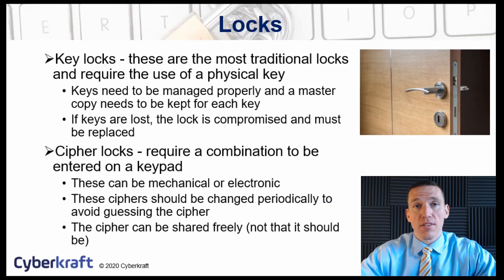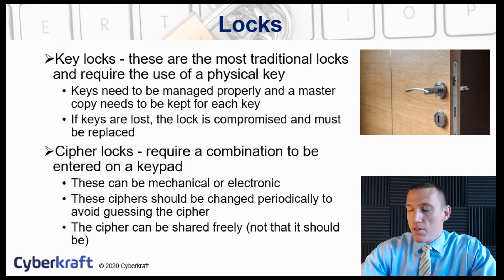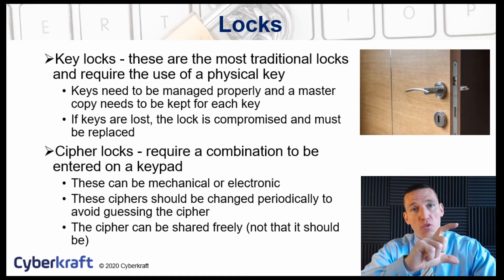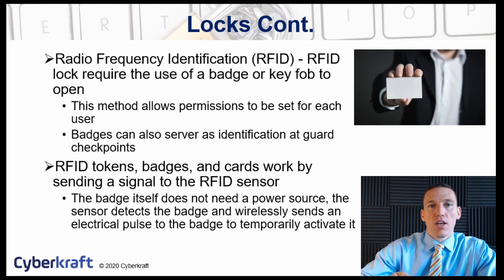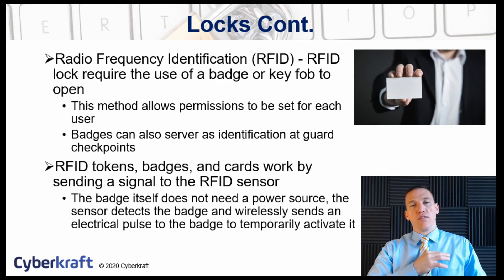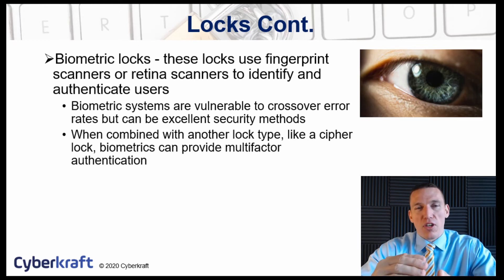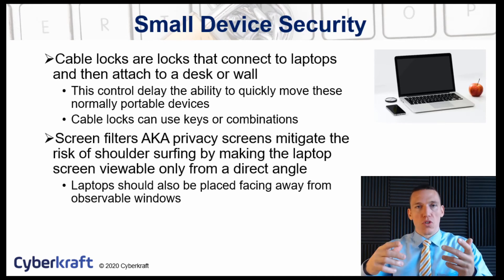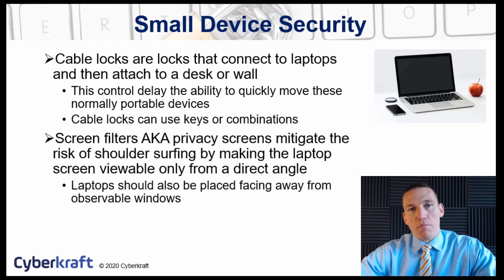CompTIA Security+ Domain 3 Study Guide: Locks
The Security+ Course is now live!

Take the first steps towards earning an average yearly salary of $85,000.
Earn your security+ certification in one week.  Be confident in your purchase with our risk free 14 day guarantee.